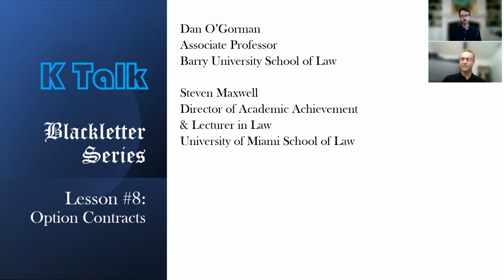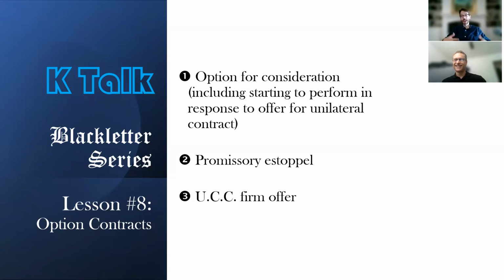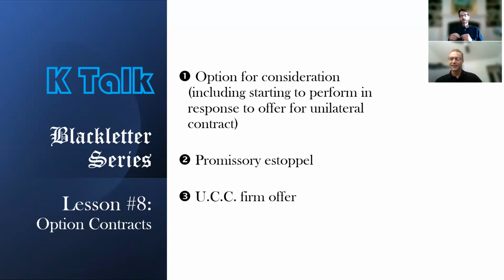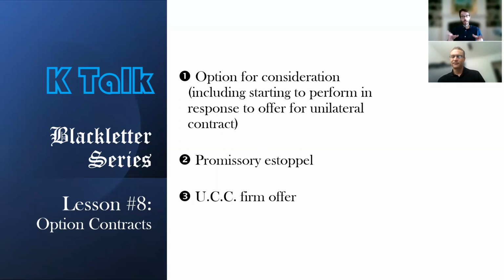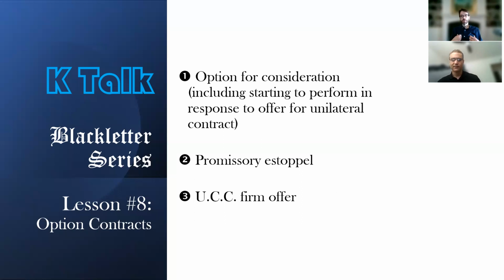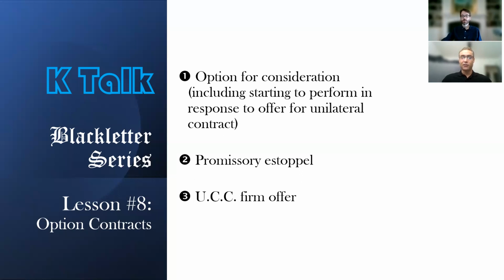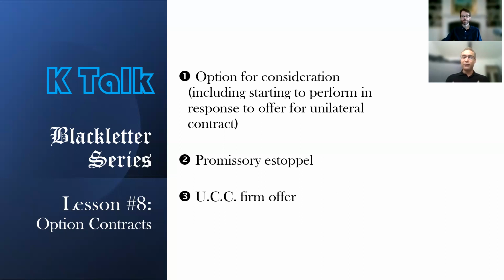Blackletter Series Lesson #8: Option Contracts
In this memorable episode, Dan and Steve dive into the fascinating world of option contracts. This episode is definitely not optional.